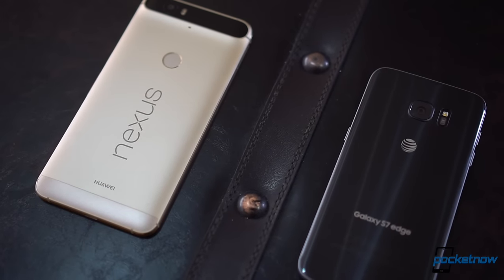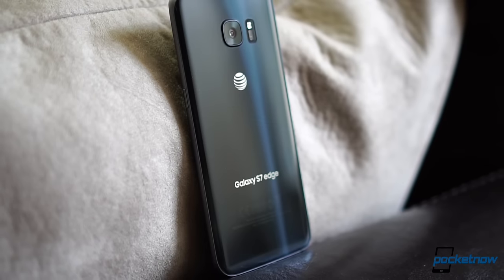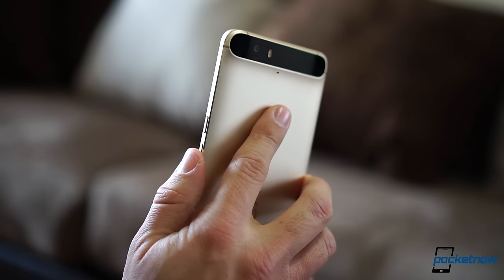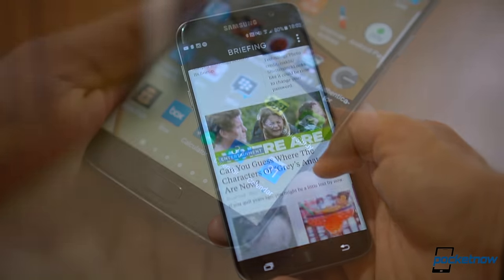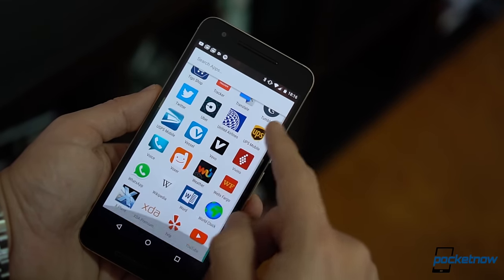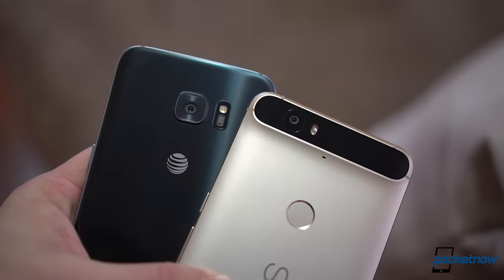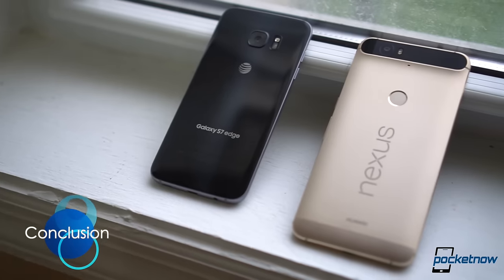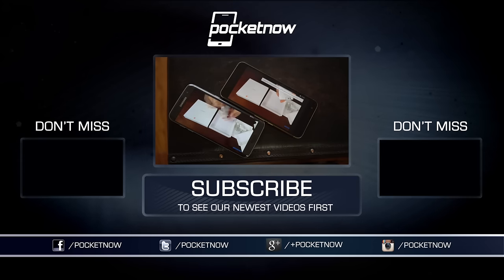Galaxy S7 edge Vs Nexus 6P: Is Stock Android Truly Better? | Pocketnow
When choosing your next smartphone, some argue that pure Android is the way to go. The question is if following an ideal is really better than everything else?

By now, most of the world already knows about Samsung’s new Galaxy. The company does a tremendous job at marketing its flagships, and our reviews prove that this year, marketing isn’t the only good thing about this phone. By contrast Google is at the opposite end of the Marketing food chain, but at least among geeks, the cult following behind a pure Android experience is strong. Today we decided to test what it was like to live on either side of the spectrum, and we chose the cream of the crop in each respective lineup.

Watch our full video comparison to learn more.